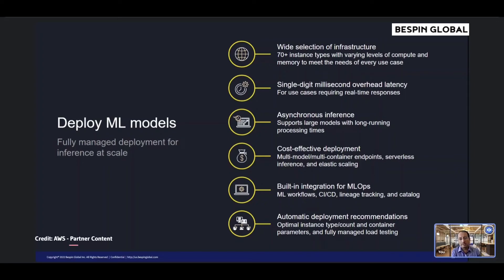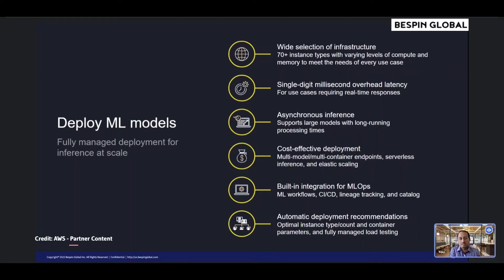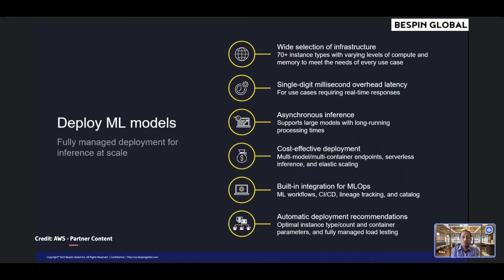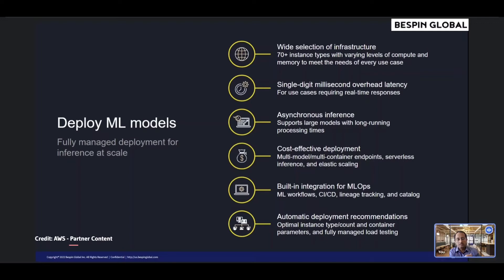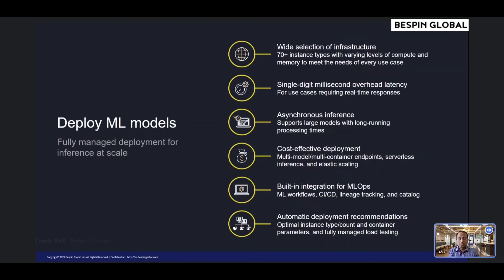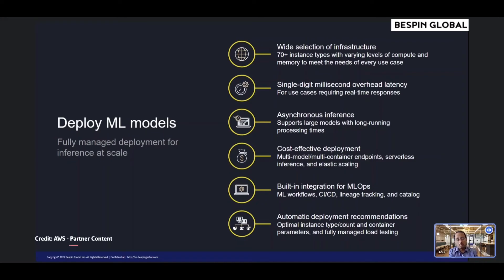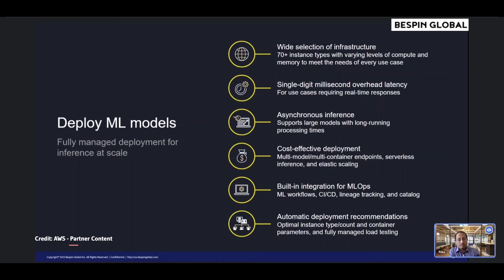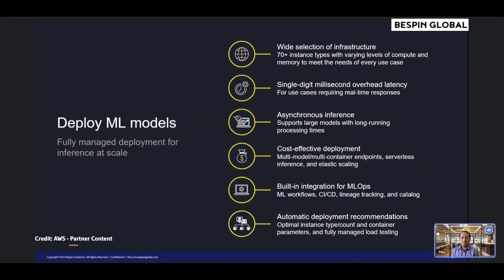WEBINAR | AWS AI & ML Part 6 - Simplify Your ML Deployment Process with Amazon SageMaker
Join us for a deep dive into Amazon SageMaker's capabilities for deploying and managing Machine Learning(ML) models at scale. SageMaker simplifies model deployment and management by automating instance setup and management, providing built-in metrics and logs, and ensuring software version compatibility and patching.

About Bespin Global:
☑️ Global Top 10 Multi-Cloud Managed Service Providers
☑️ AWS, Google Cloud, Azure Premier Cloud Partner
☑️ 900+ Cloud Experts
☑️ Named as a Leader in the 2020 Gartner® Magic Quadrant for Cloud MSP